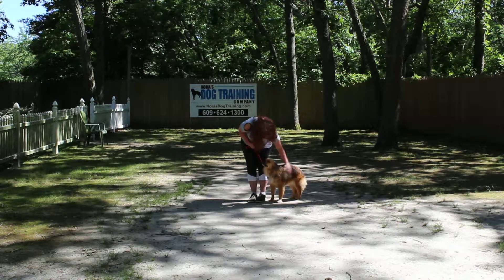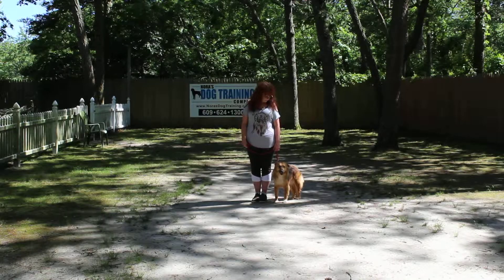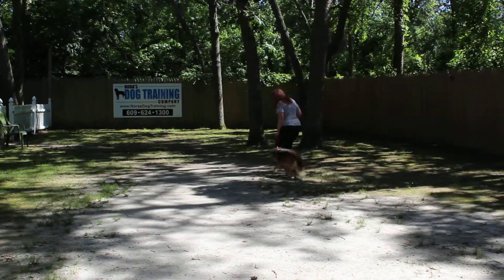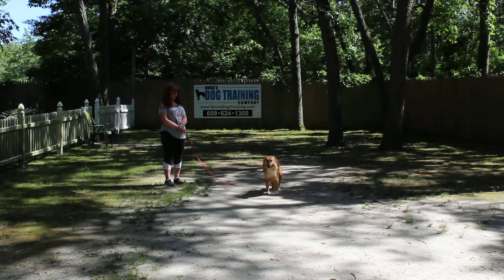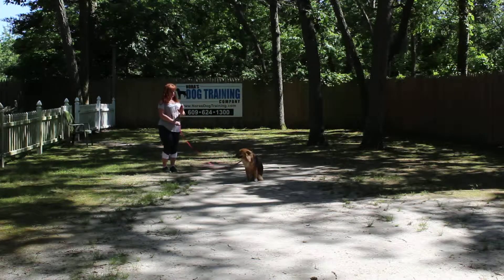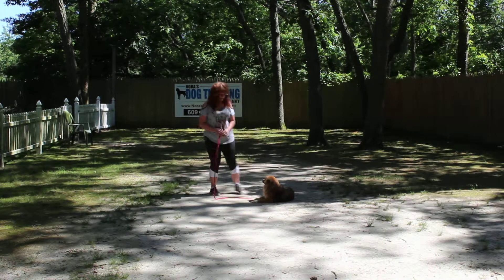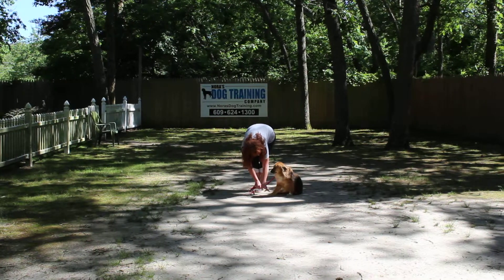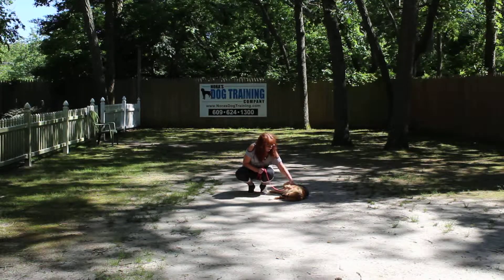Lexie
Lexie is an adorable little mix who in her short life has had hip replacement and broken legs.  He wonderful Mom rescued her and she now has a great life.  Because of some of her past injuries we don't make her sit for her obedience.  Great job pretty girl!